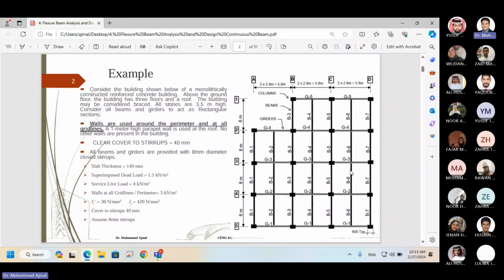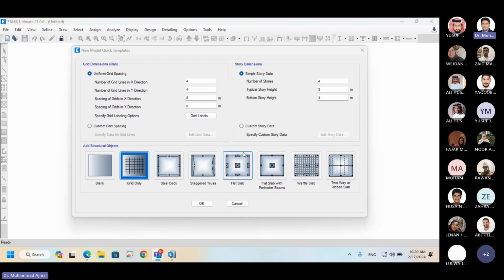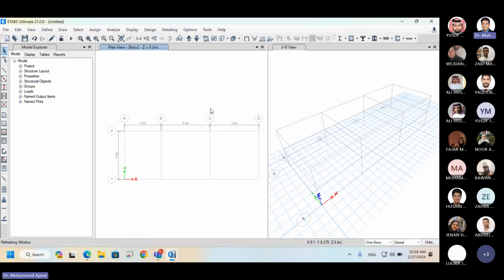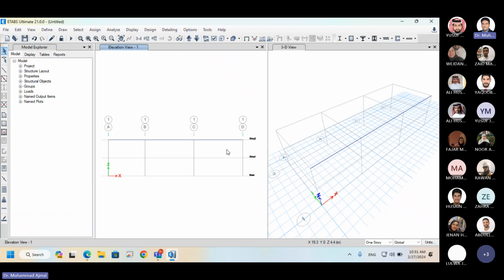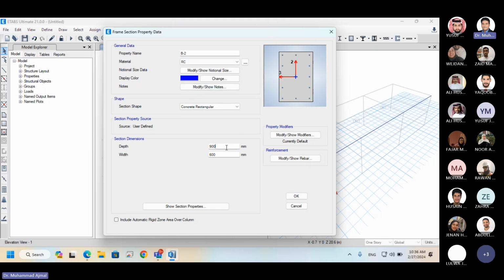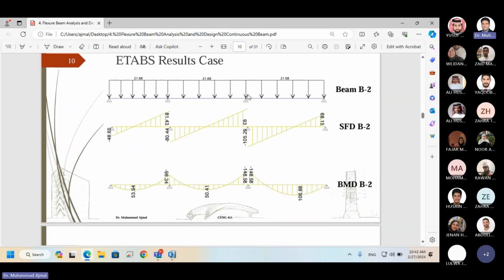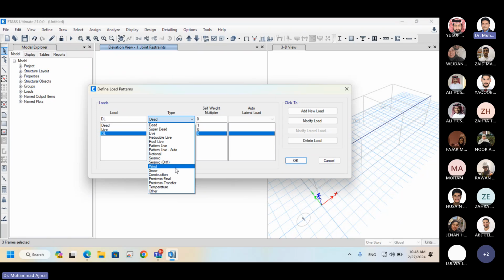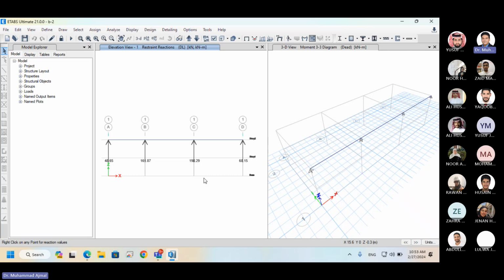Continuous beam Modelling in ETABS